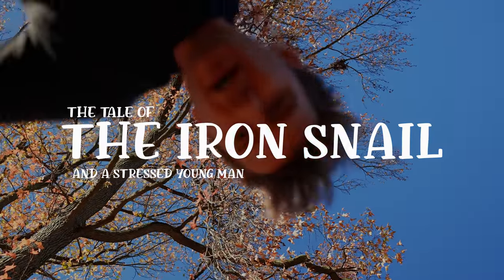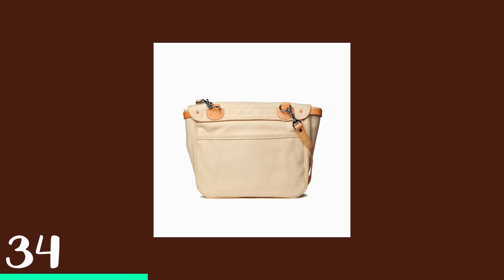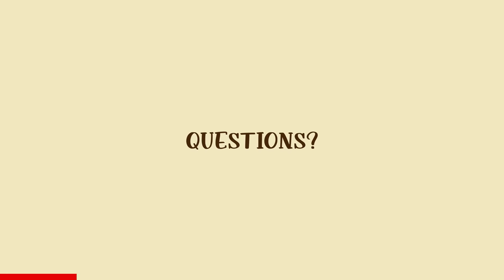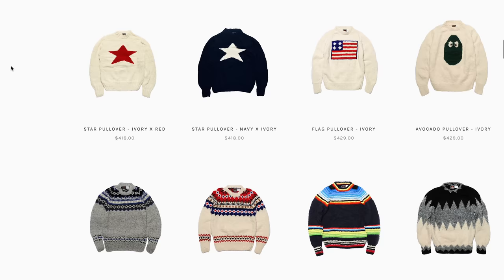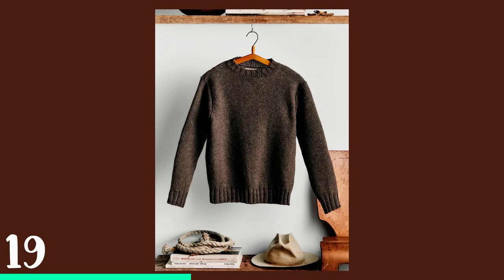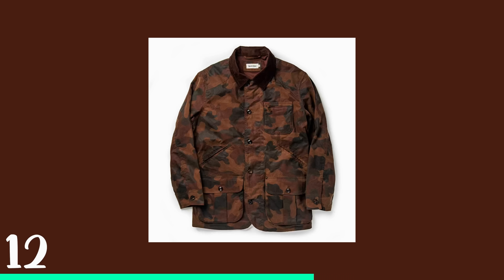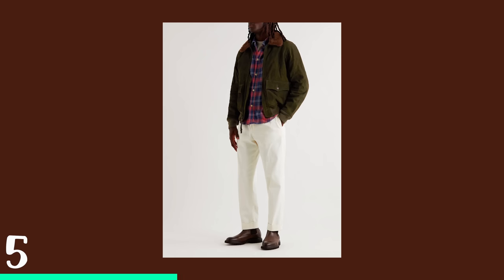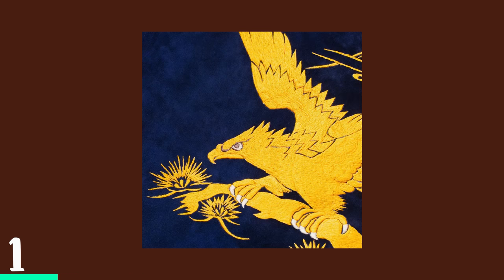36 Fall Fashion Wardrobe Essentials (2022)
Here is the complete list of Fall and Autumn Essentials I talked about today (click on the picture to go to the site):

Hello everyone! Today we are looking at my favorite Fall fashion (or Autumn, depending on where you live) pieces! We will be looking at the best boots for Fall, the best jackets for fall, the best bags for fall, you name it! All in the name to be super fashionable and cool and trendy in 2022. Of course we have some suede jackets, wool jackets, leather boots, Goodyear welted boots (or just welted boots), etc. etc etc.!

Brands I spoke about in this video:
Yuketen
Glad Hand
Chamula
Freenote Cloth
Polo Ralph Lauren
RRL
Knickerbocker
Fracap
Taylor Stitch
Huckberry
Imogene and Willie
UES
Fine Creek Leather
Warehouse
Todd Snyder
Mr. Porter